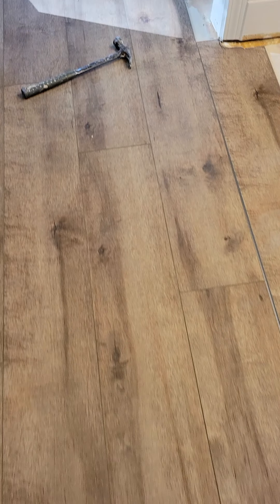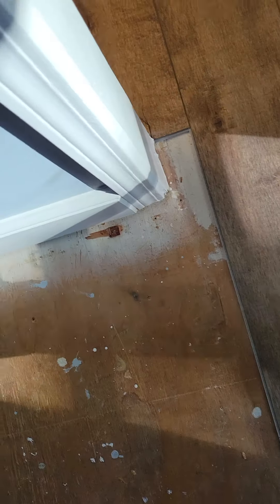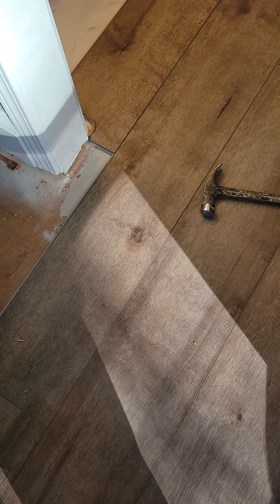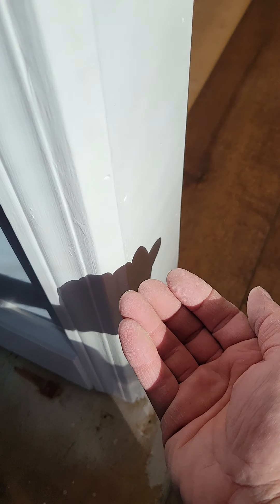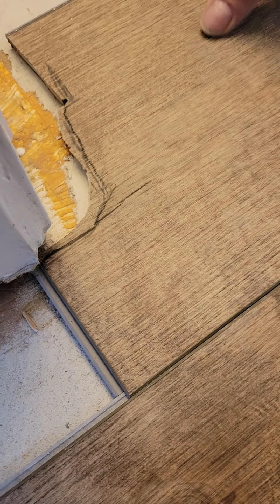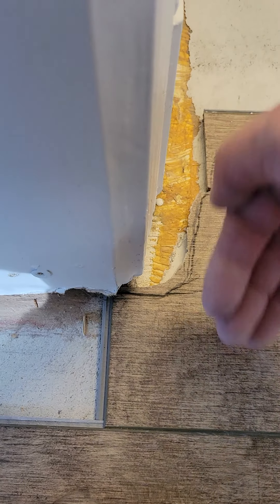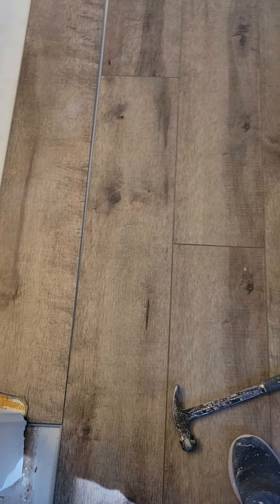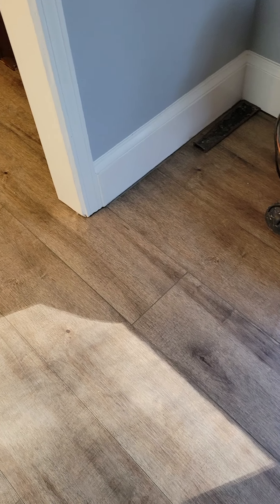Installing Luxury Vinyl Plank Flooring Under A Door Jamb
IntegrityFlooring and Home Improvement LLC.